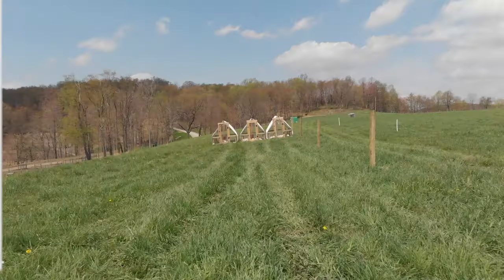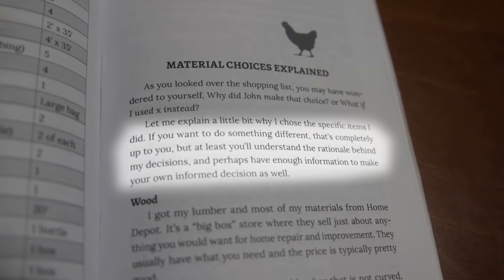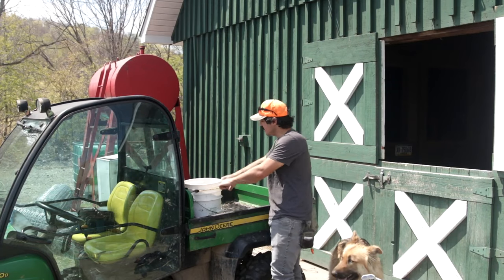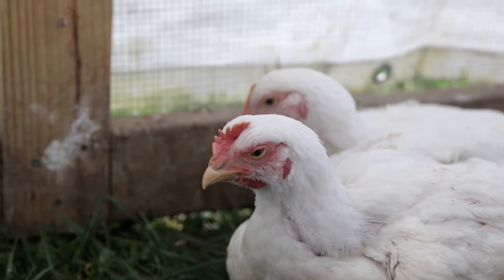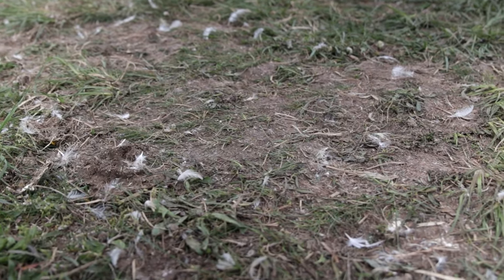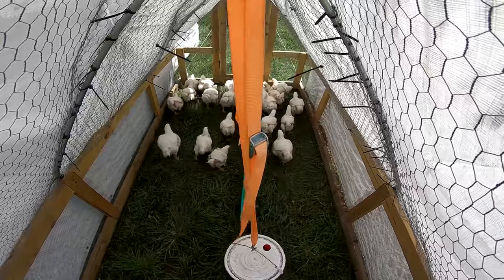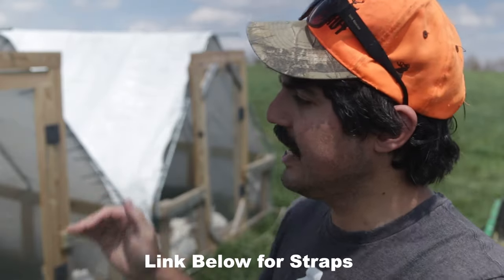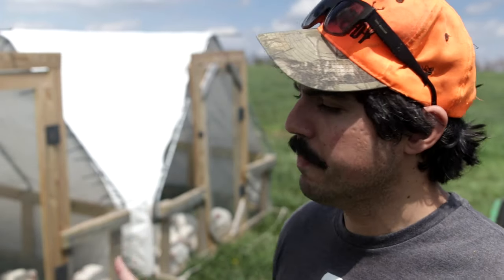How To RAISE A YEARS SUPPLY OF CHICKEN!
My Family doesn't buy chicken, and we have not for years.

How can you raise enough chicken for your own family?

In this video we share our method for raising meat chickens on pasture in chicken tractors.

CHICKEN WATERER SETUP
Poultry Drinker Cups

Hanging Straps

IBC Tote Adapter